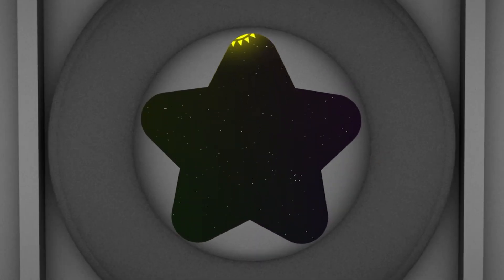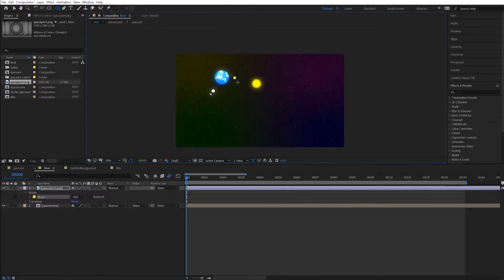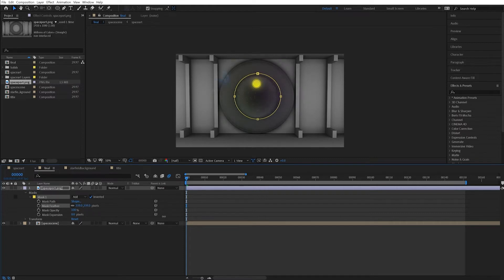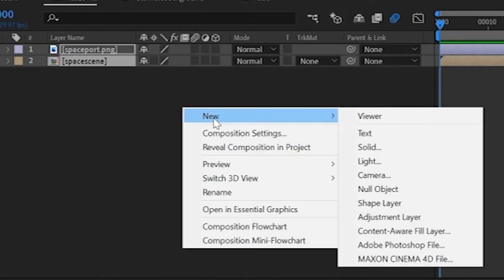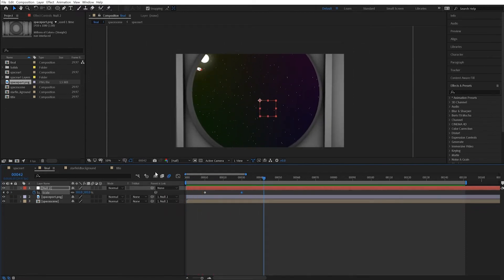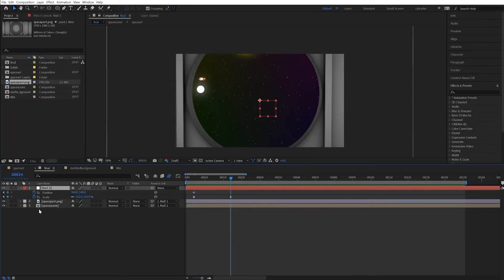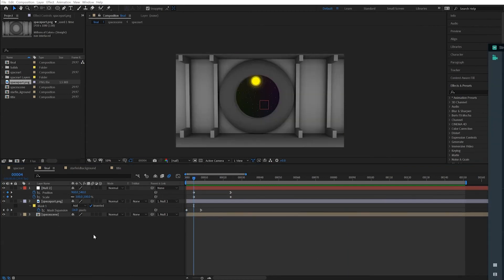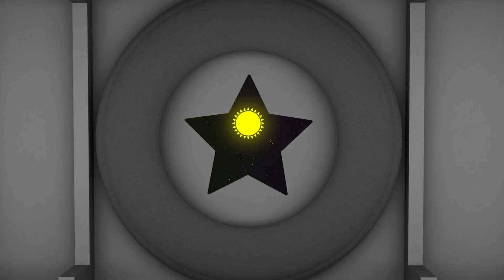Opening A Portal with Path Masking in After Effects